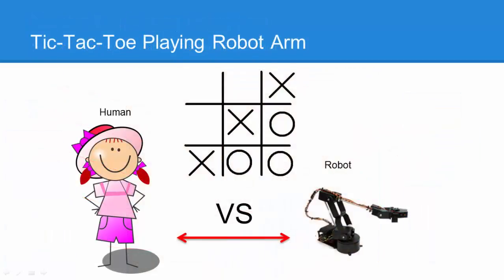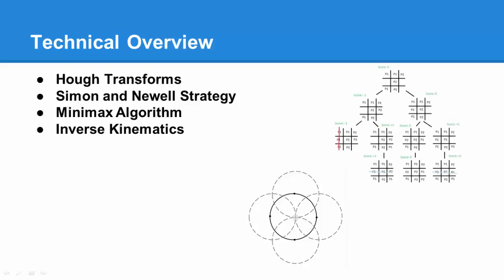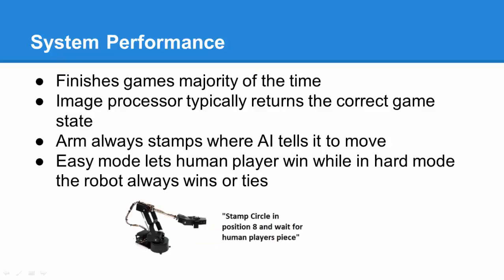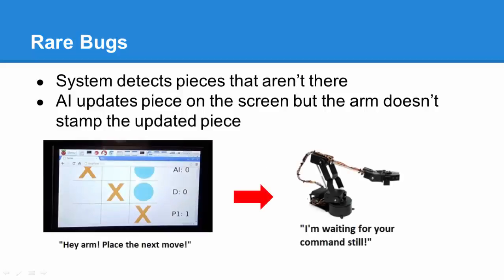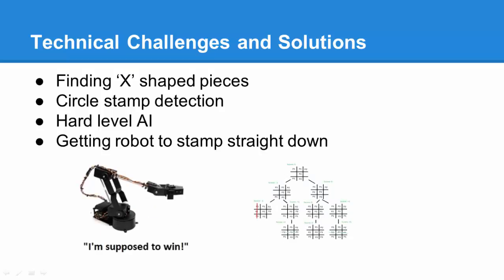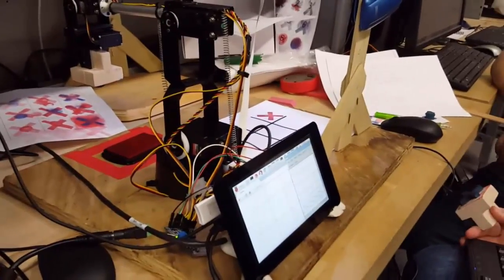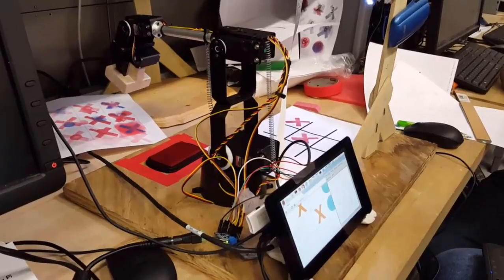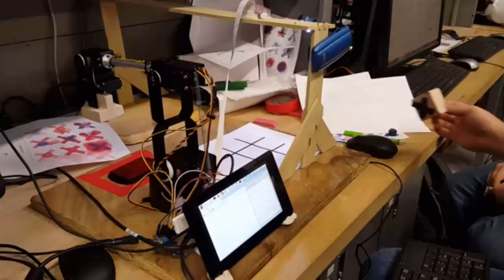Tic-Tac-Toe playing robotic arm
404 team 02 tiv-tac-toe playing robotic arm